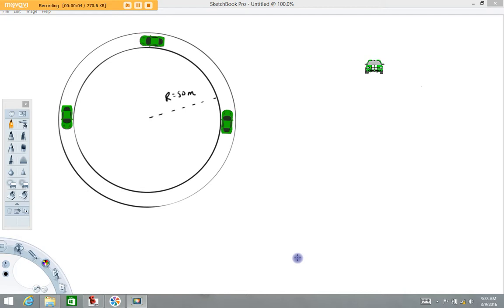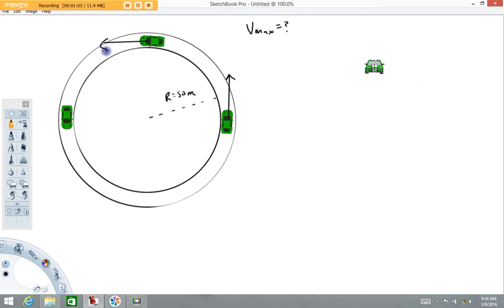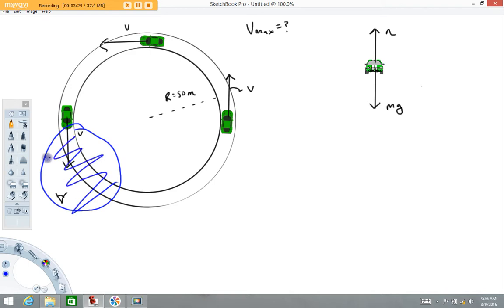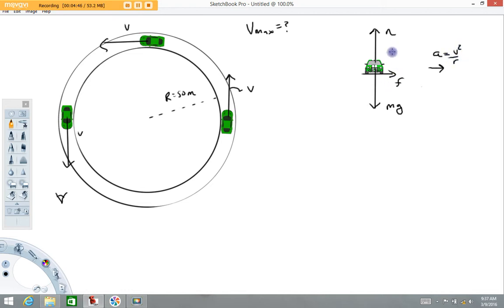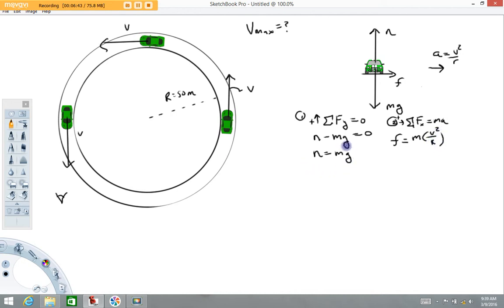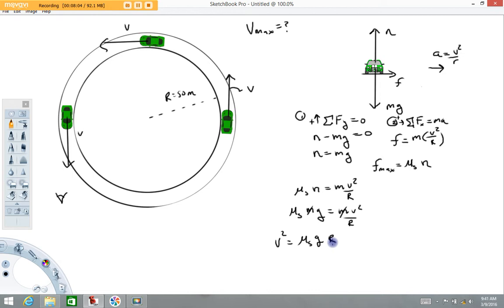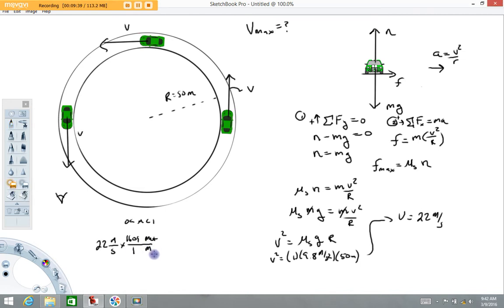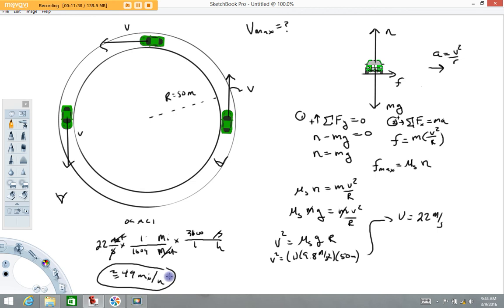newtons second law and circular motion